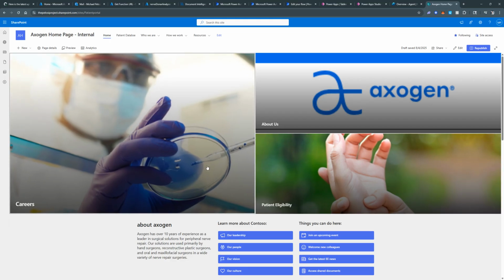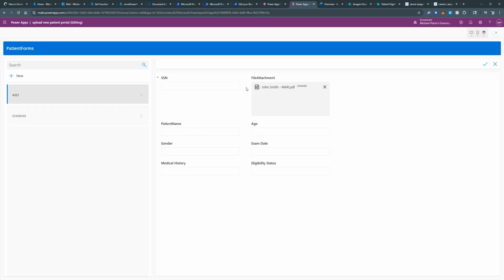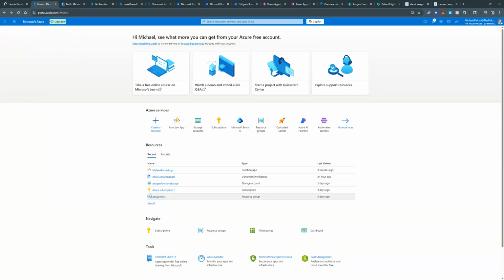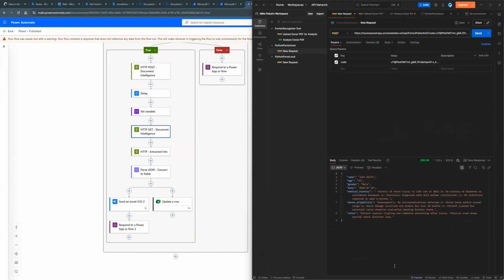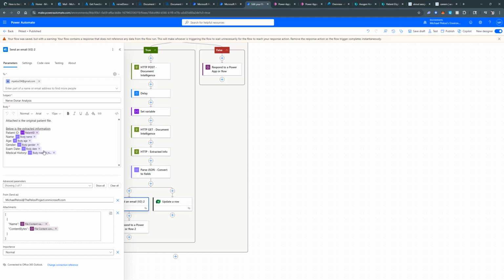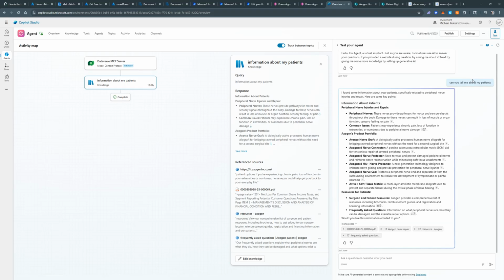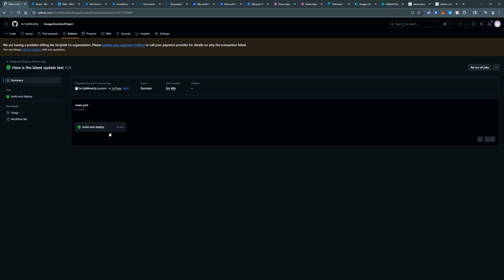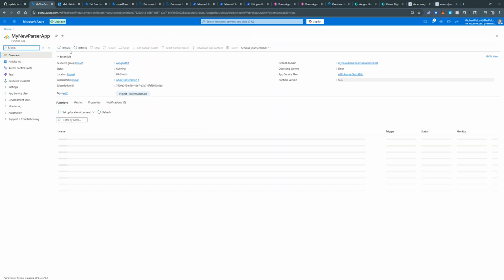Document Processing with Power Platform & Azure AI (Co-pilot Integration)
Description: This video demonstrates a robust, automated solution for processing unstructured data. Watch as we showcase a Power App for file upload, Azure Document Intelligence for data extraction, a custom Azure Function with Python for advanced parsing, seamless Power Automate orchestration, database updates, email notifications, and a Power Pages refresh. We also highlight the integration of a Co-pilot Studio agent connected to website data and the database for enhanced information retrieval. This project exemplifies practical experience in Power Platform development, Azure AI services, and intelligent automation.